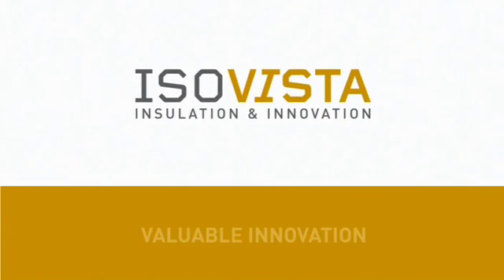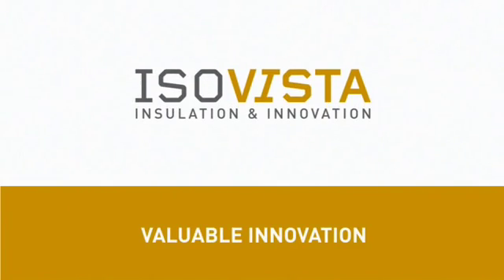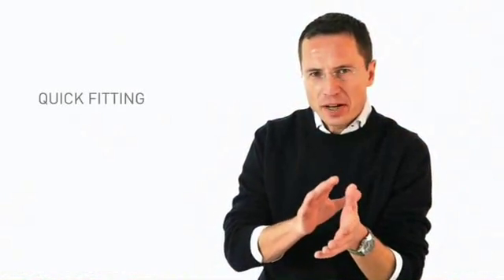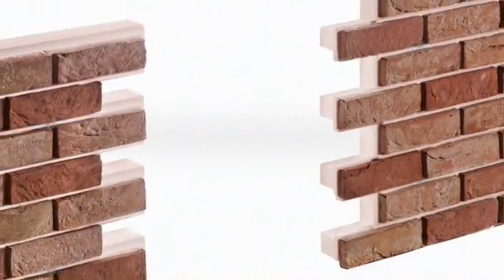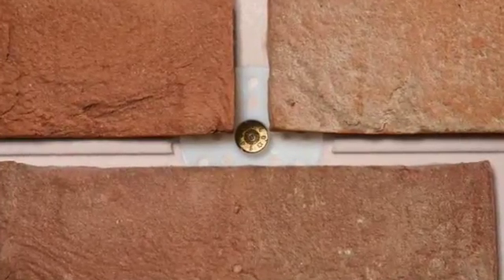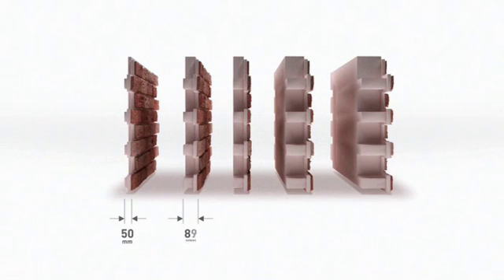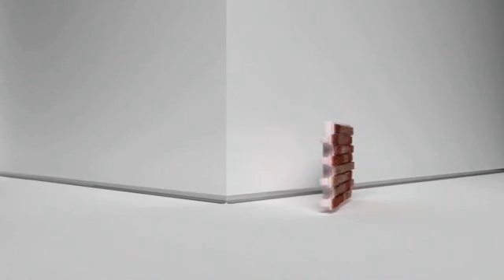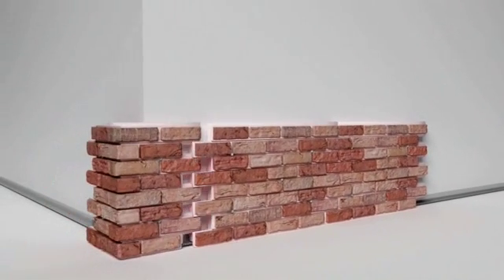Isovista - Brick effect cladding insulation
Isovista® is a product created from many years of experience in the field of building and technological research dedicated to developing a highly innovative and unique product. The innovation lies in the perfect union of the insulation material with facing slips and with the design of the perimetral battens of the panel that ensures perfect continuity of insulation even in areas of shallow junctions. This allows a total elimination of thermal bridges, therefore a perfect insulation.